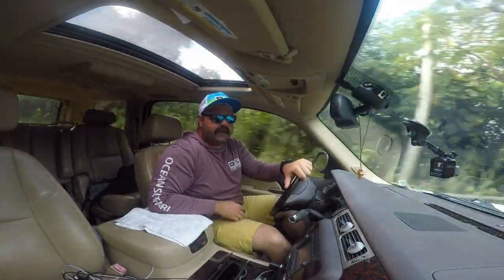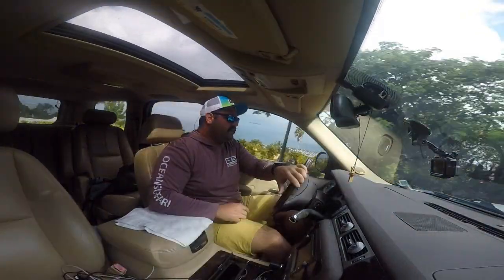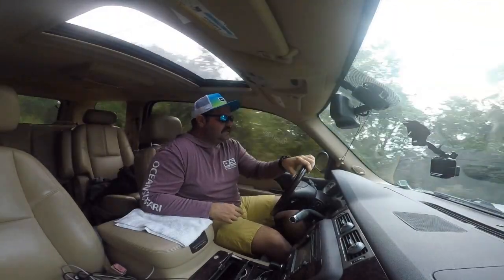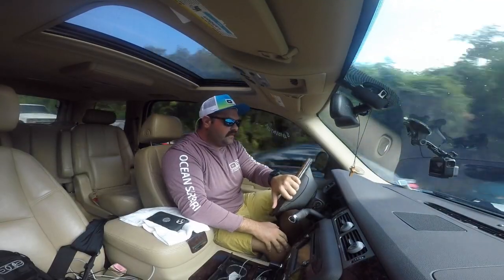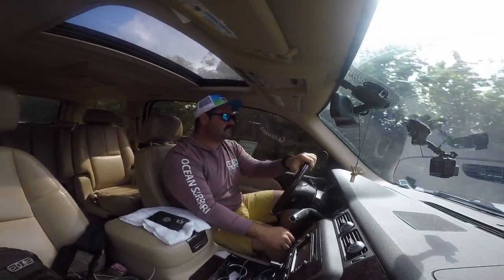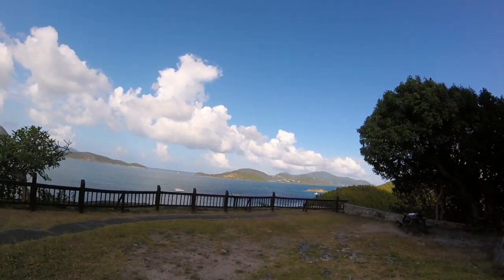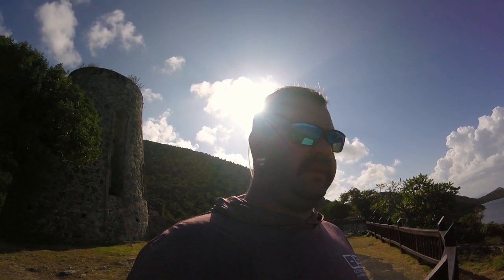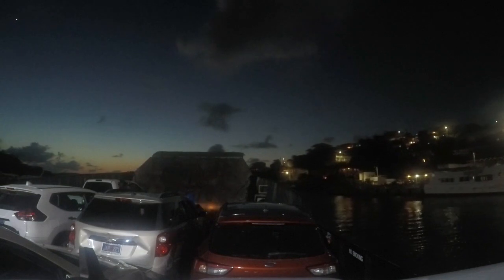I took a day trip to St. John.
I took a day trip to St. John, went snorkeling and had some great fun!!!